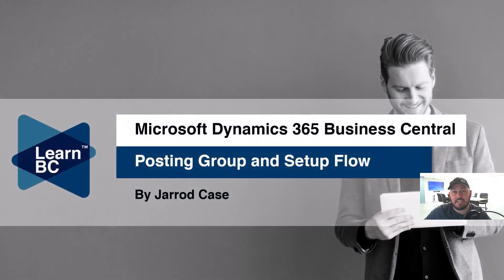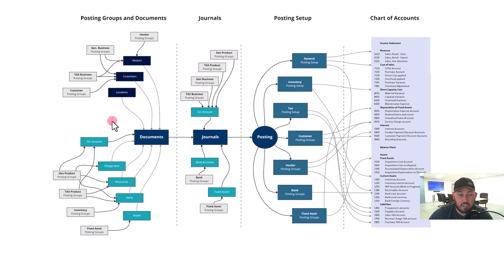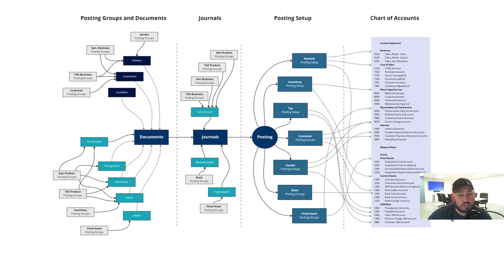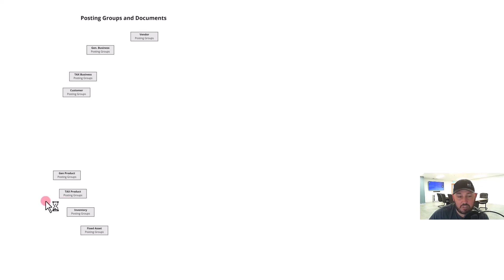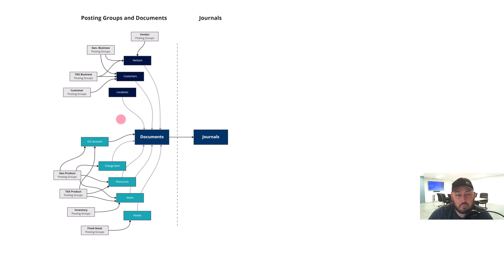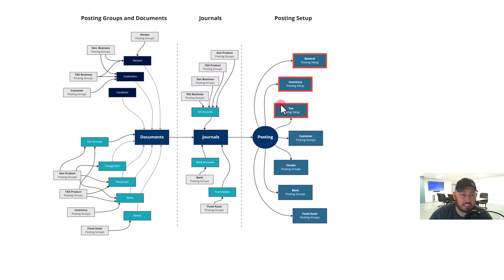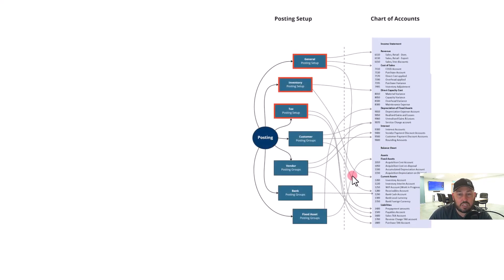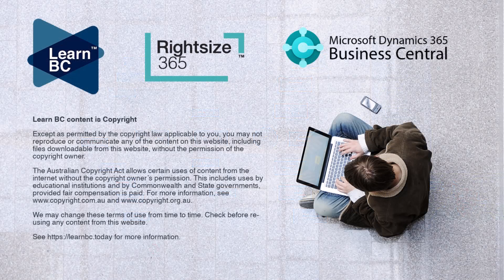The Concept and Overall Flow of Posting Groups and Posting Setup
What is the flow of posting groups and posting setup in Business Central?
Understanding the posting group structure and the posting setup structure in Business Central, can be quite complex, so I’ve tried to make a picture of all the setup and how it works.